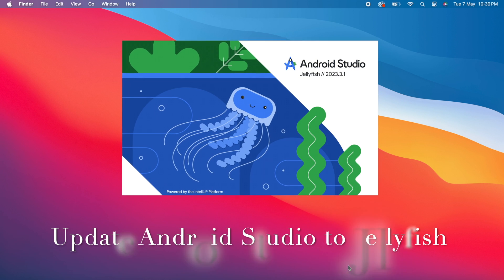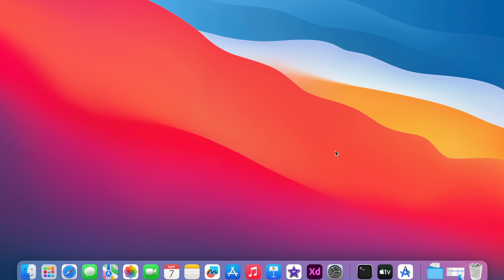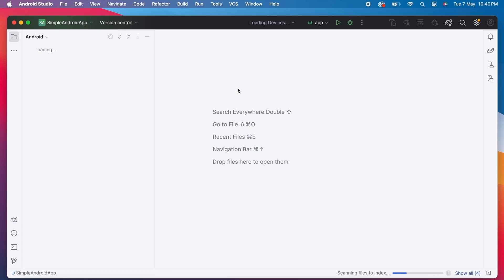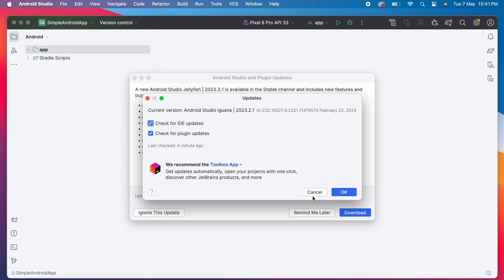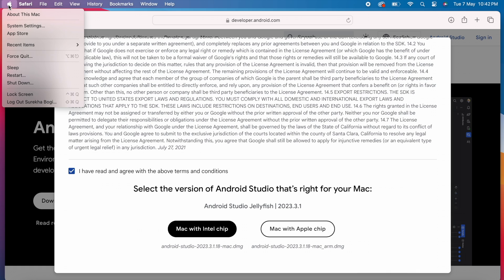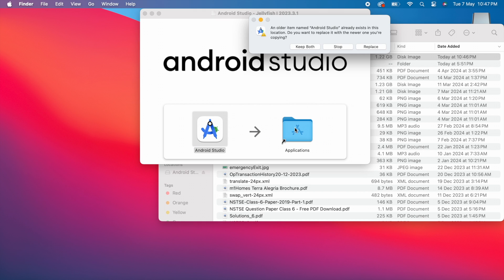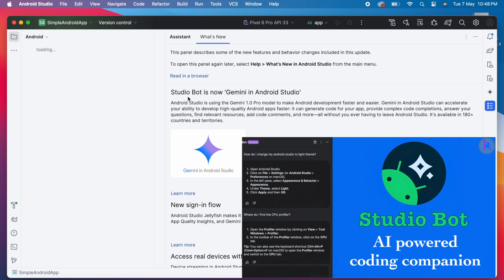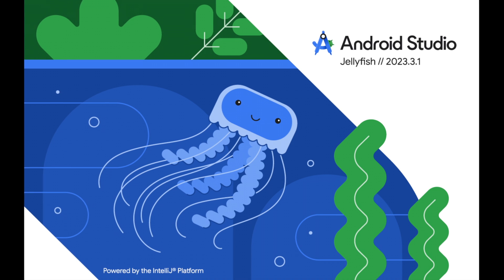How to update Android Studio | Jellyfish | 2024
Watch this video to understand how to update the android studio to Jellyfish version. Update android studio from Iguana to Jellyfish. Update & Restart option not available while android studio update?